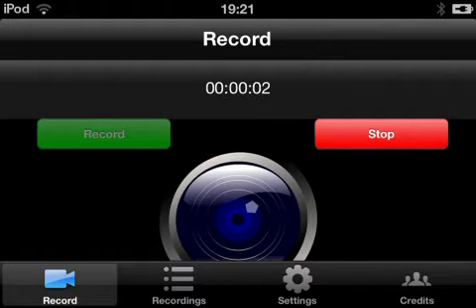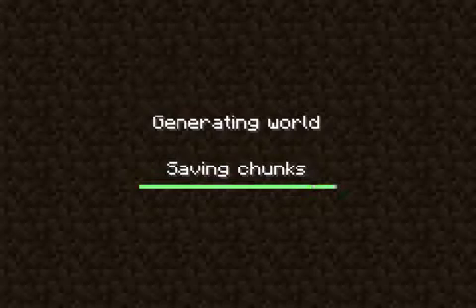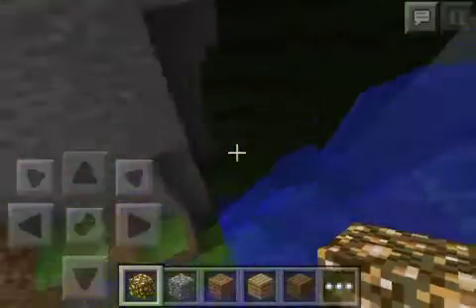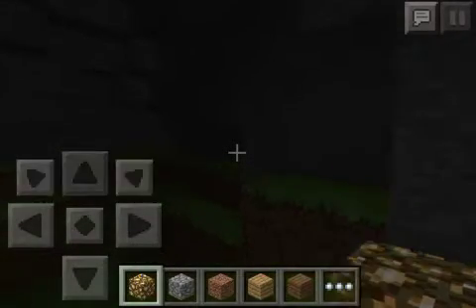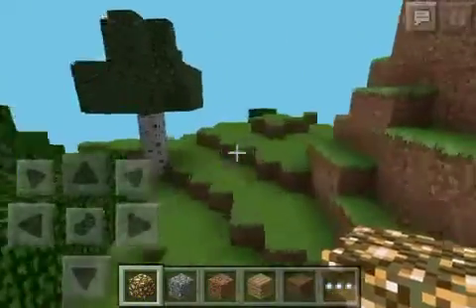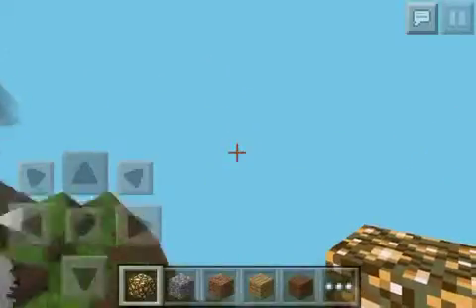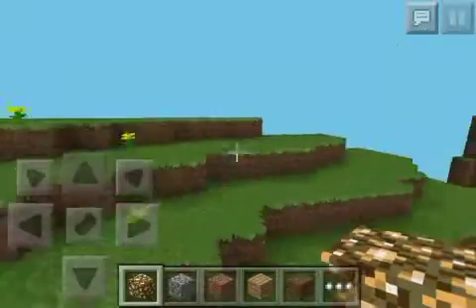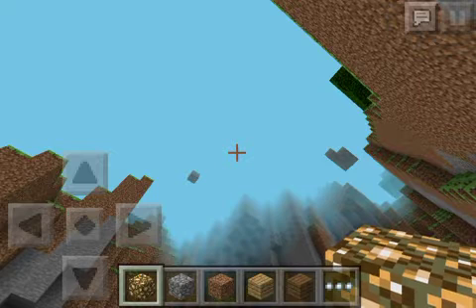Minecraft - Seed Review - Huge Caves | Must See!!!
If you dislike can you tell me why please!!

Go get free iTunes gift cards and use my code at app bounty